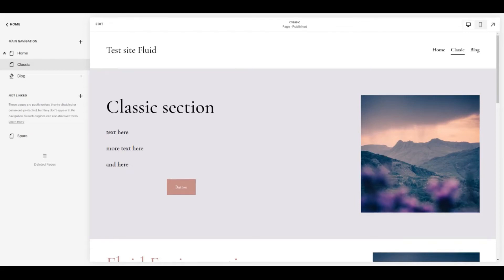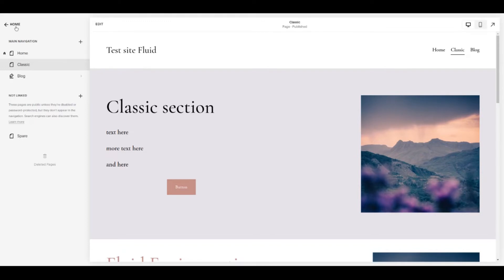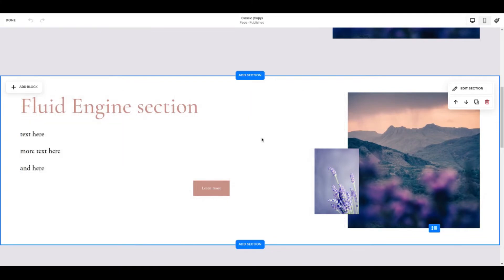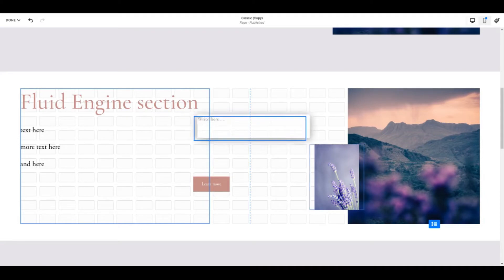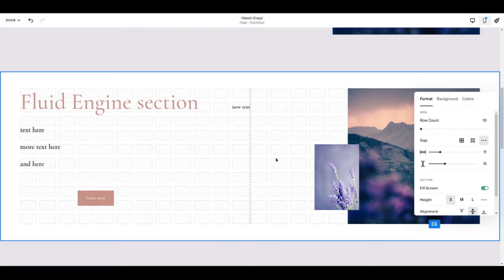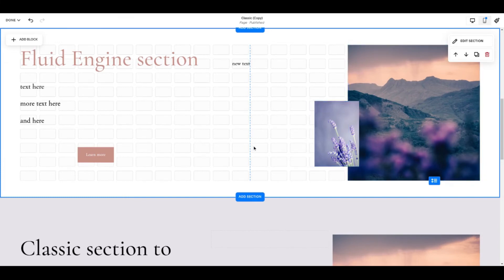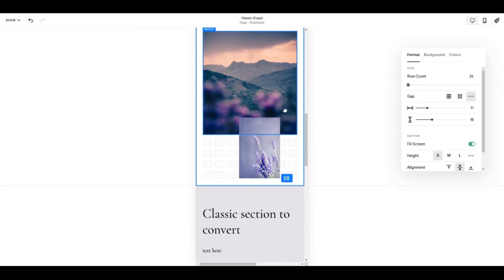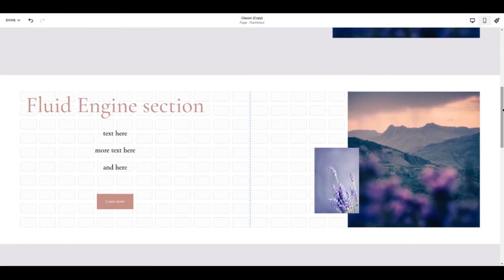Squarespace Fluid Engine: Beginner's Guide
A beginner’s guide to the new Squarespace Fluid Engine editor, released July 2022. Advice and tips for getting started with the drag and drop interface, and how to make sure your website pages still look great on all screen sizes.

Pauline Wiles LLC is not endorsed by Squarespace. The term "Squarespace" is the registered trademark and property of Squarespace, Inc.